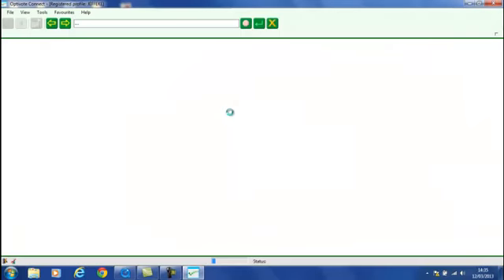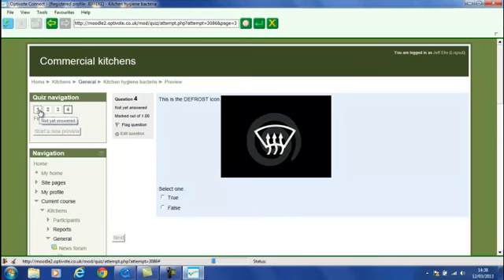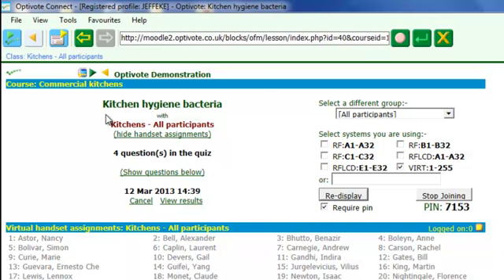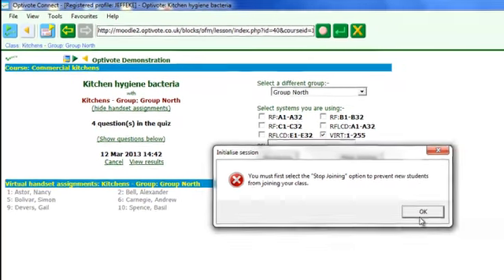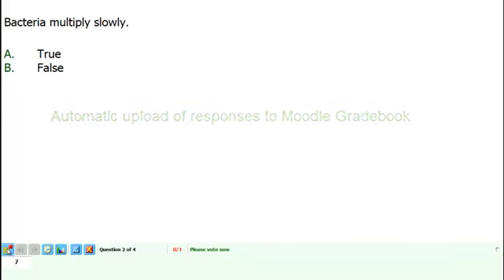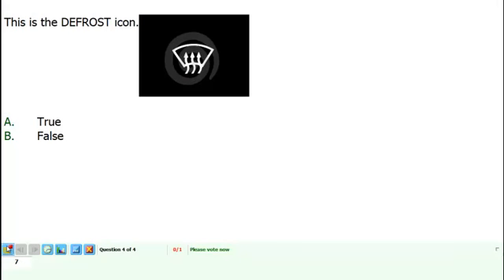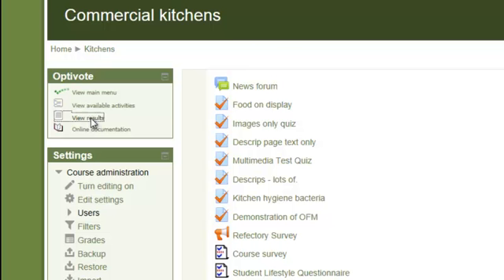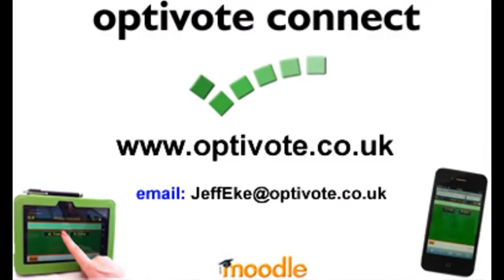Optivote connect 6